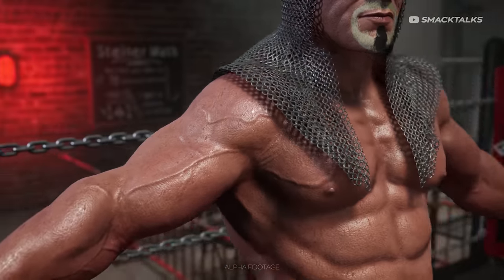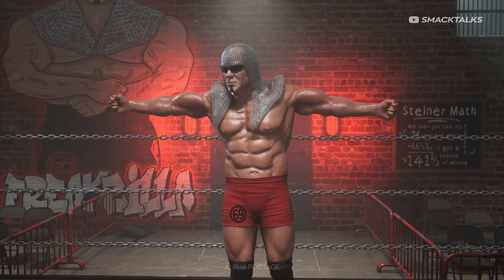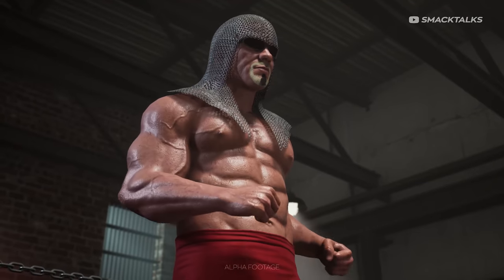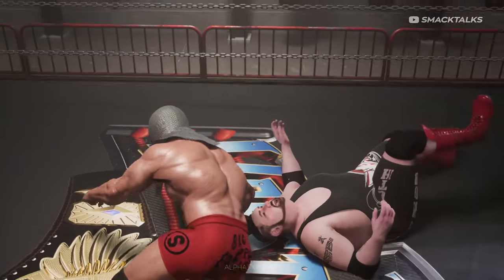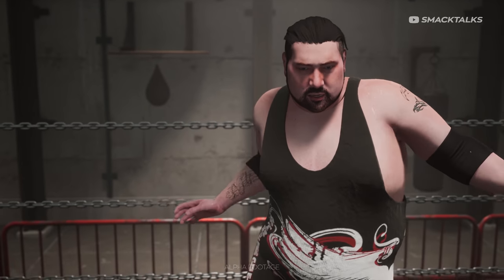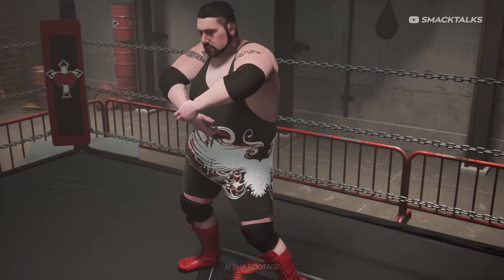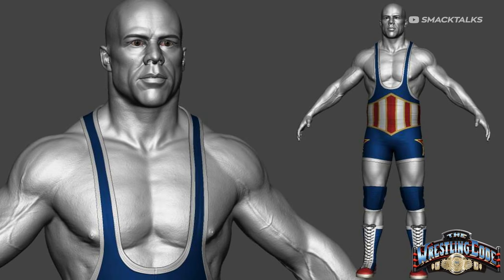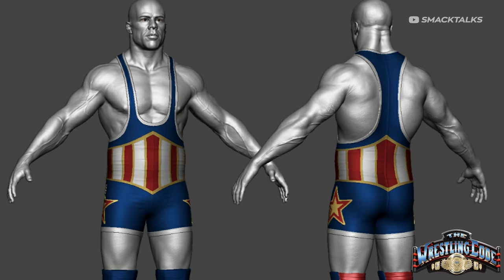The Wrestling Code: New Footage Reveals Incredible Visuals, Scott Steiner, Kurt Angle & Roster News!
Check out this new footage of Virtual Basements The Wrestling Code featuring incredible new visuals that showcase former WWE & WCW star Scott Steiner going up against YouTube's very own Grims Toy Show.

This new footage comes as part of the 4th entry in the Tech Preview series (Freaks, Peaks & Jelly) which showcases some of the systems in use, with this episode giving players a first look at new systems for muscle and fat simulation.

Also featured in the video we have the latest roster news, including the announcement of former ECW & WWE star Jazz, as well as former Impact Wrestling star Angelina Love who joins fellow Beautiful People member Velvet Sky on the games roster.

Let me know what you make of the new footage in the comments and stay tuned to the channel next week for full coverage on the WWE 2K22 Roster Reveal / Ratings Reveal as I'll be breaking down all of the announcements on Tuesday!

☆☆☆ Video Chapters ☆☆☆

00:00 Intro
00:33 The Wrestling Code Tech Preview Episode 4
02:39 Reaction & Breakdown
05:51 The Wrestling Code Roster Announcements